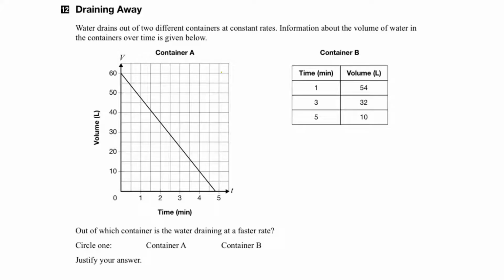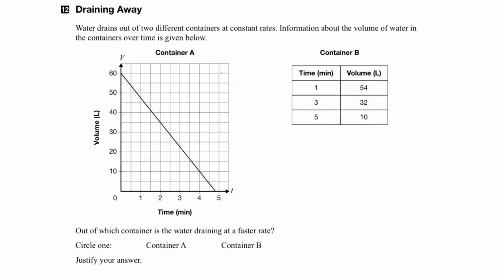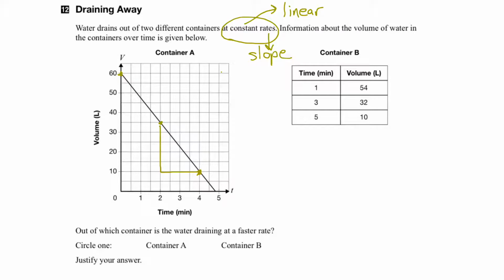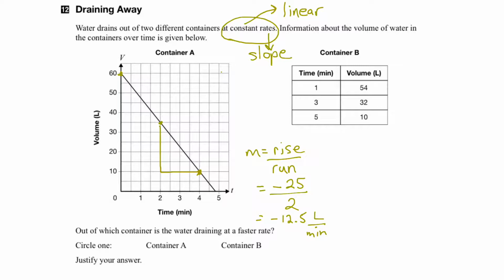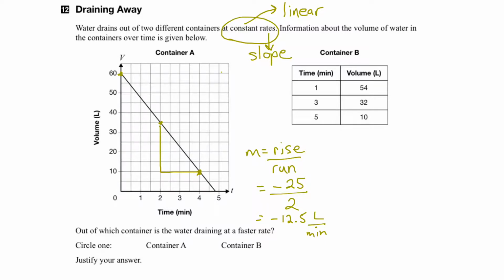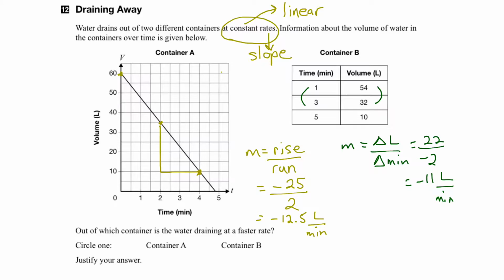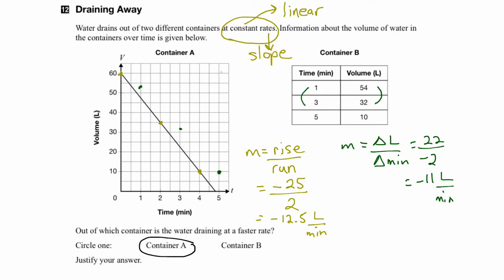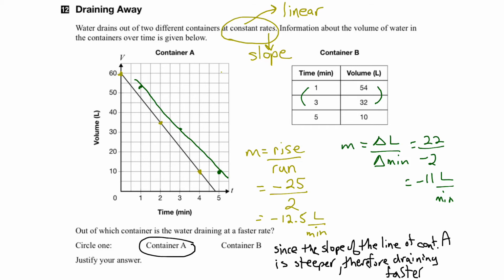EQAO Grade 9 Academic Math 2017 Question 12 Solution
This video shows the solution to Question 12 of the 2017 EQAO Grade 9 Academic Assessment of Mathematics. Question 12 assesses the following expectation: determine, through investigation, connections among the representations of a constant rate of change.